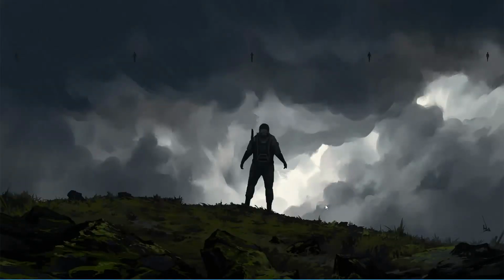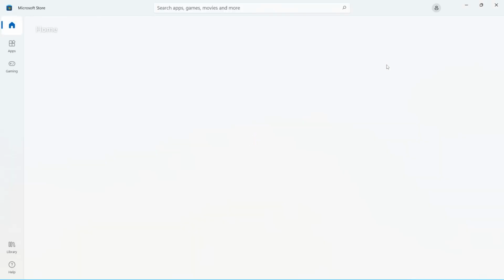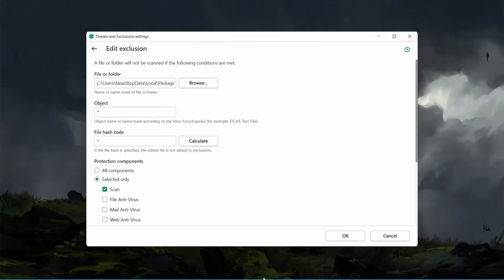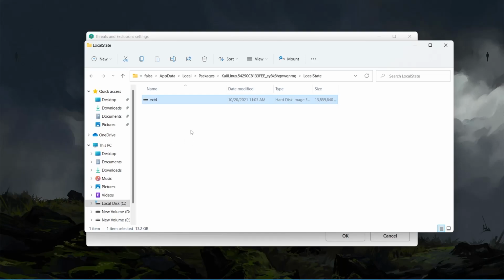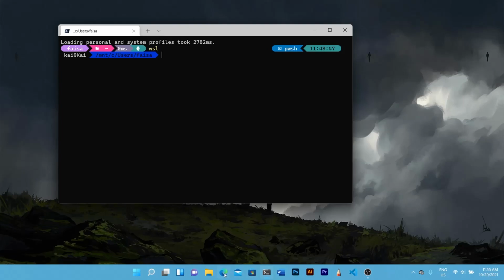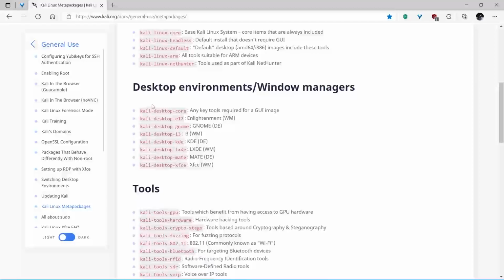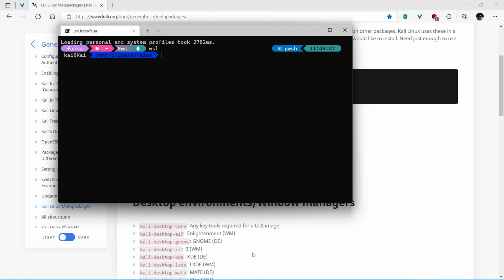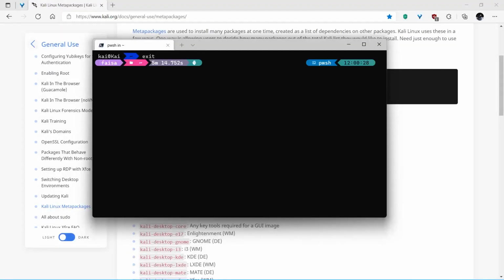Install Kali Linux Using WSL2 on Windows 11(Plus all the Tools in One Go)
An easy way to install Kali Linux using WSL2 on Windows 11 and making sure no errors occur now or going forward. I will also show you how you can use Kali metapackages to install all or required Kali tools at once.
Following this tutorial will help you avoid update error, wget certificate error, update block by Antivirus, connection blocked by Antivirus.